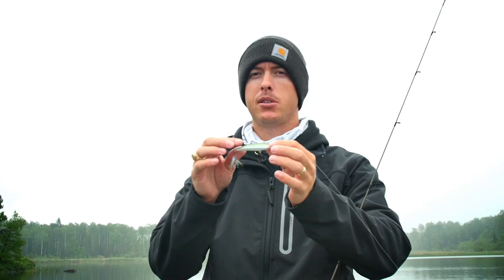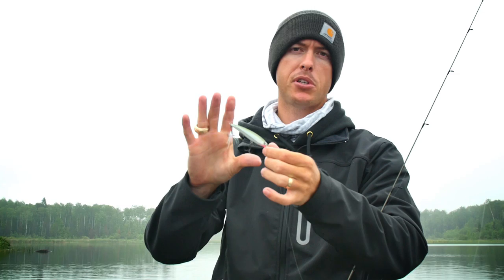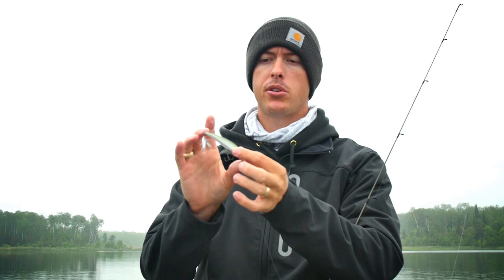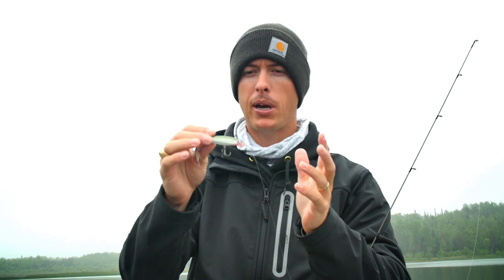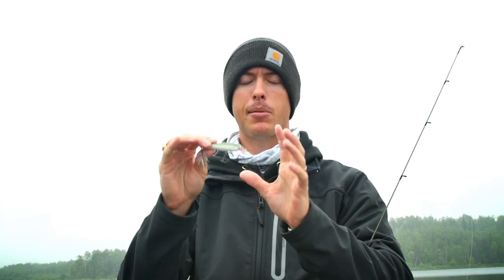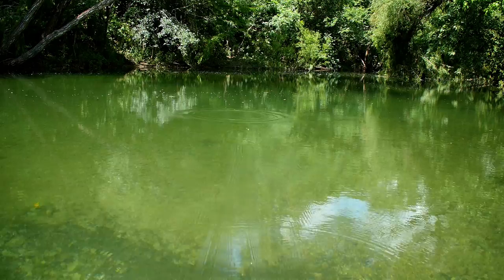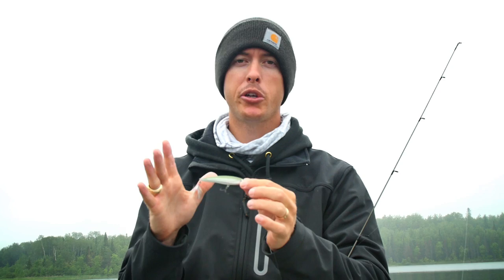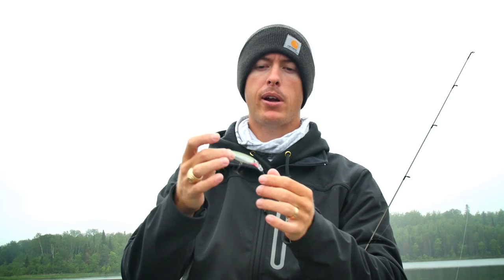How To Fish The Rapala X-Rap | Mystery Tackle Box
Justin Rackley AKA LakeForkGuy gives us a rundown of the Rapala X-Rap. Justin calls this one of his favorite schooling bass baits as it perfectly imitates the baitfish those schools are chasing. Just cast and retrieve, over and over, and you'll have fishing chasing it down all day long!

Check out other videos from LakeForkGuy on the Mystery Tackle Box Youtube Channel or on his LakeForkGuy Youtube Channel!

This bait has been featured in the Mystery Tackle Box.